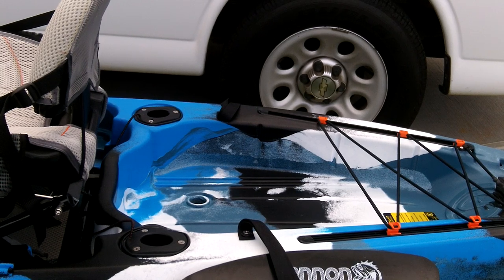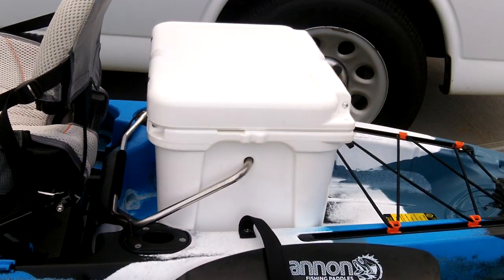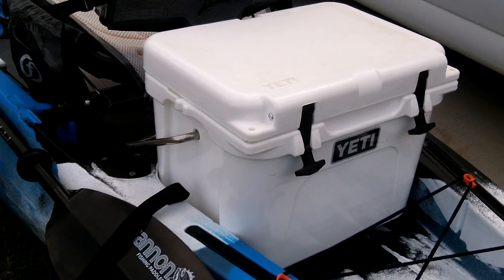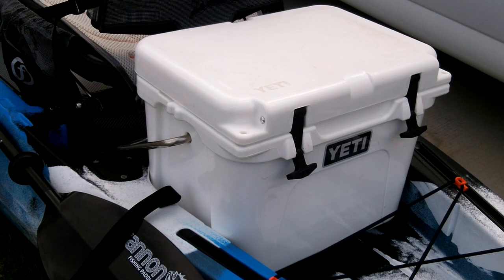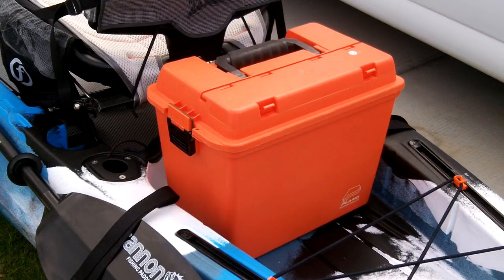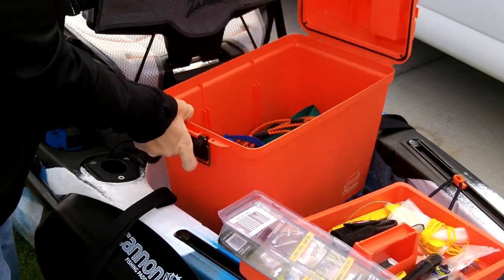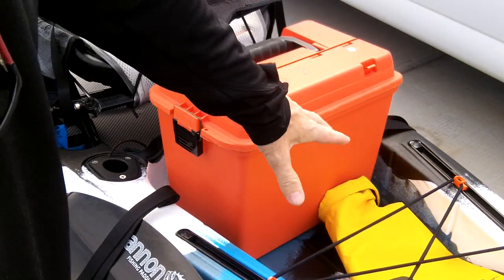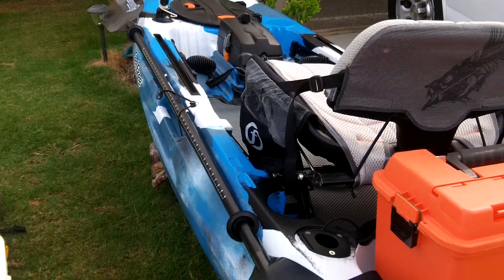Kayak Vlog #5- What will fit in the rear storage area on the Feel Free Lure 11.5?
video showing some options on what you can carry in the rear open storage area of the Feel Free Lure 11.5 Kayak.  I can fit my Yeti Roadie 20 Cooler with no problem.  Can also fit the large Plano storage box.